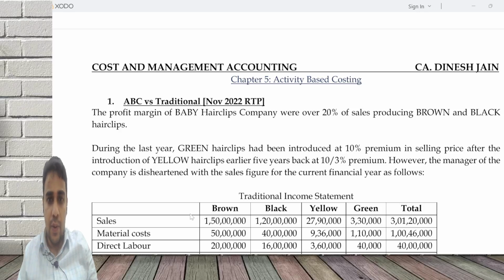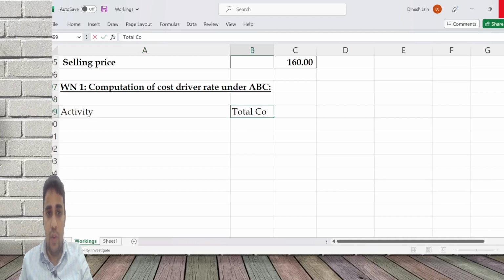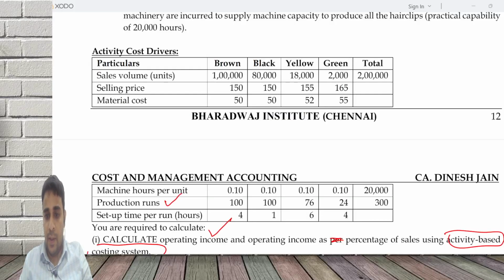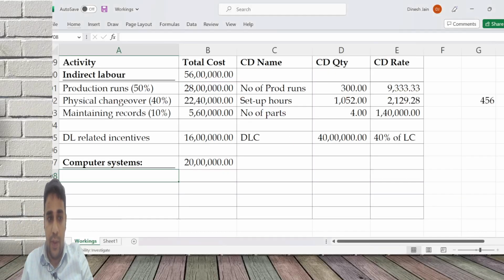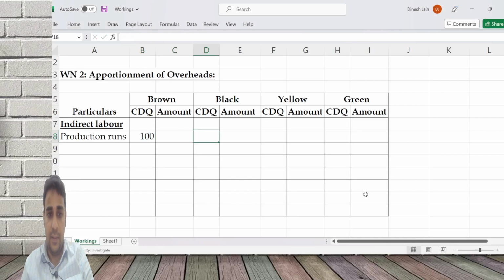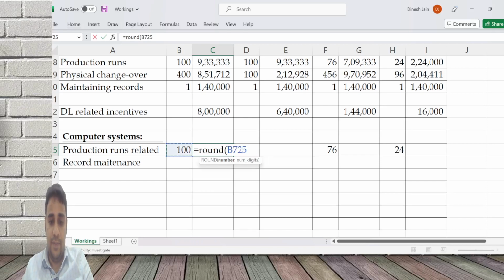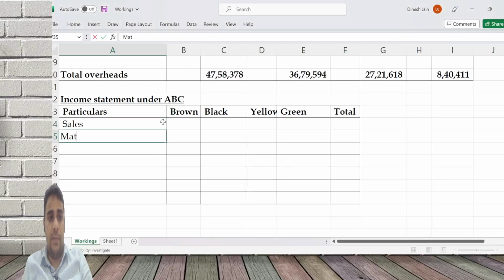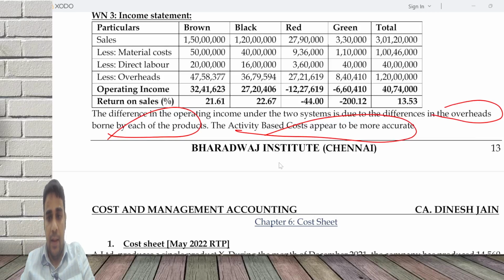CA Inter Costing - Chapter 5 - New questions (May/Nov 22 RTP, Nov 21/May 22 SA, May/Nov 22 MTP)